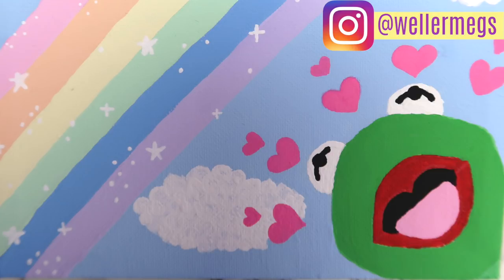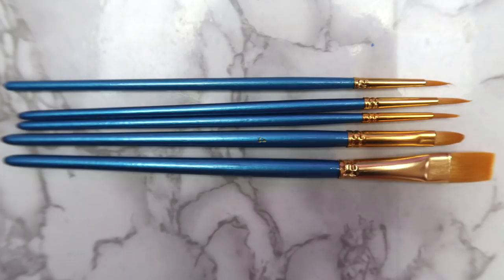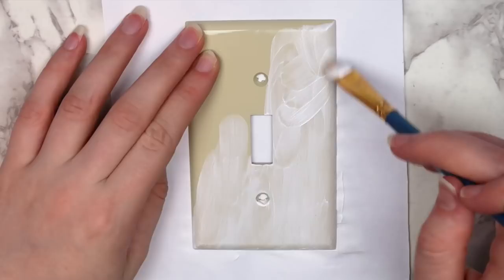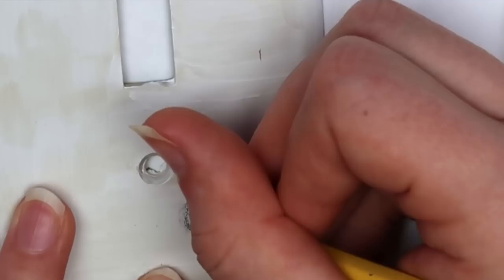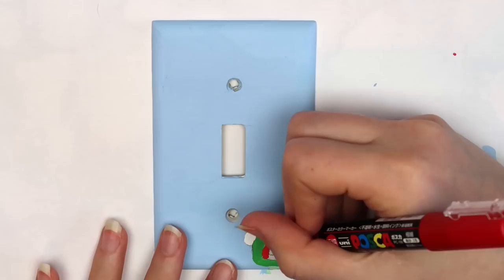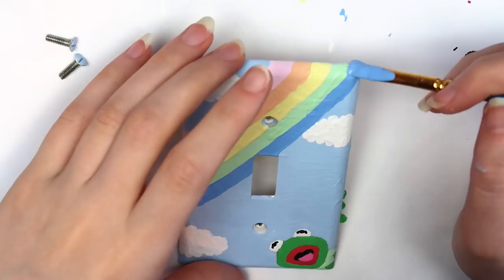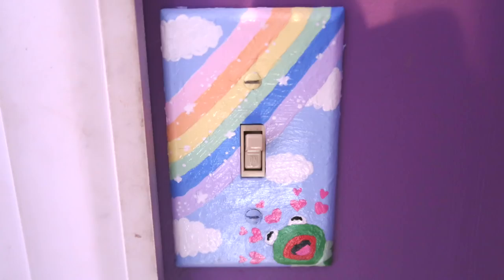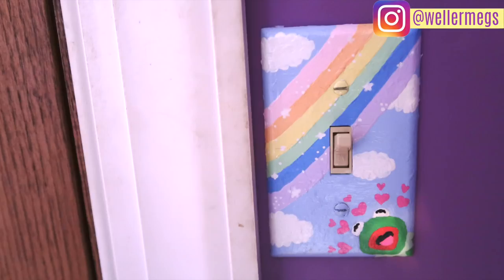How to Draw/Paint a Wholesome Kermit Meme (Kermit with Hearts) Step by Step Tutorial Tik Tok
I love and appreciate you all, and I will be doing a giveaway soon! I decided to do a bonus video to celebrate showing you how to paint the Kermit meme everyone has been painting on Instagram and Tik Tok, hope you like it!

Paint: Michael's or Walmart

Send mail to:
Megan Weller

Camera: Canon Powershot G7x Mark II
Editor: iMovie
Location: Pennsylvania